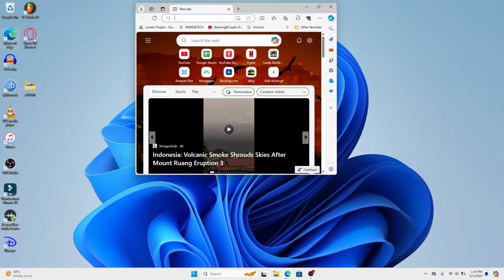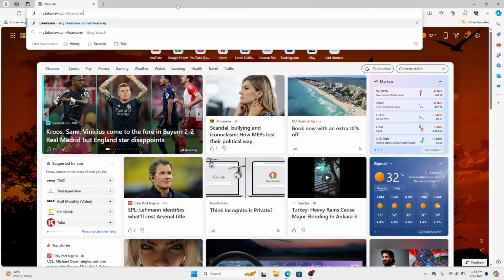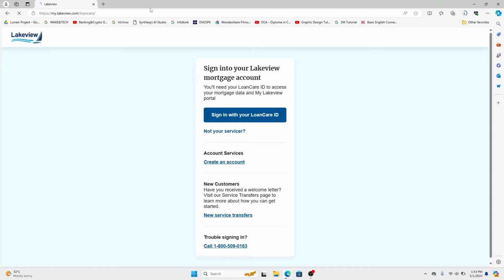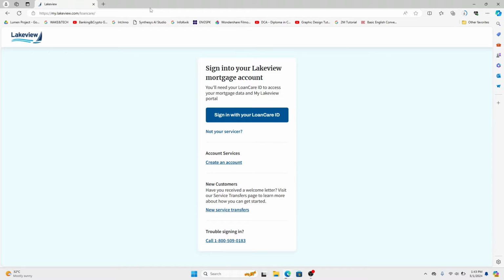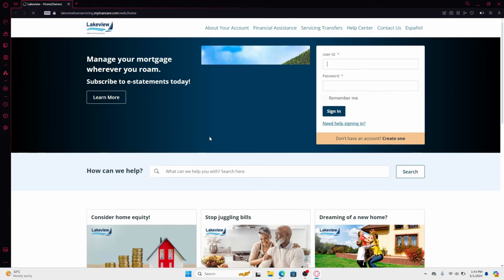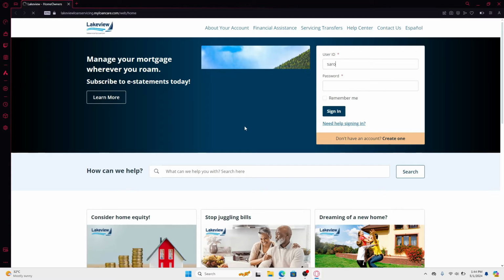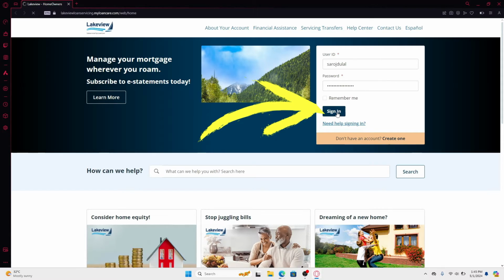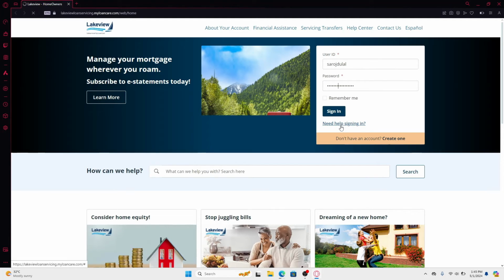Login Lakeview Mortgage: How to Login to Your Account on Lakeview Mortgage? 2024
Are you ready to navigate your mortgage journey with ease using Lakeview Mortgage? In this tutorial, we'll guide you through the simple steps of logging into your Lakeview Mortgage account. Whether you're a new homeowner or a seasoned borrower, accessing your account is essential for staying informed about your mortgage details.